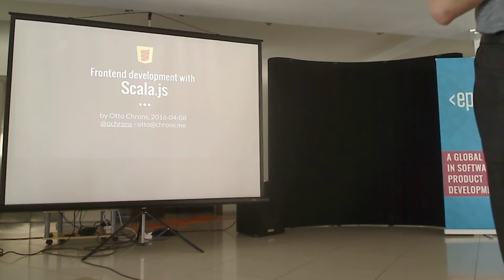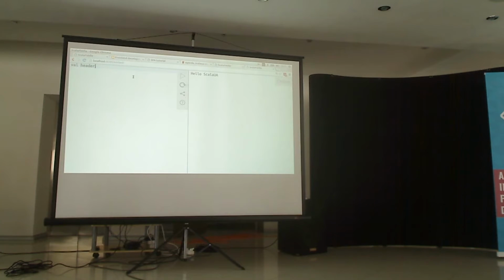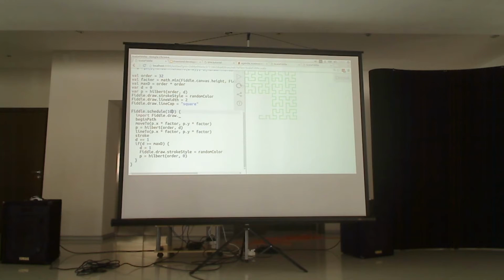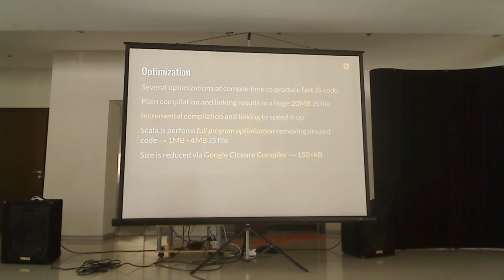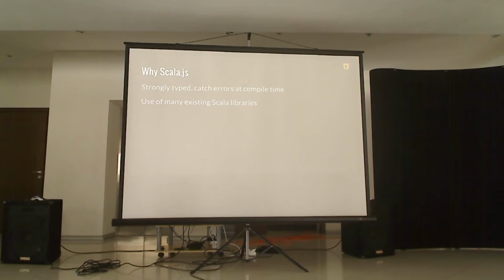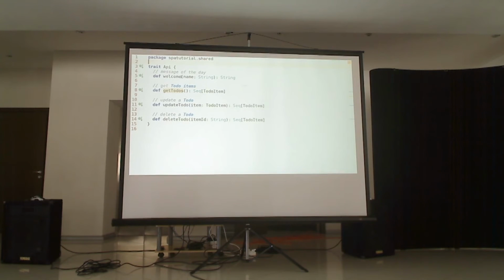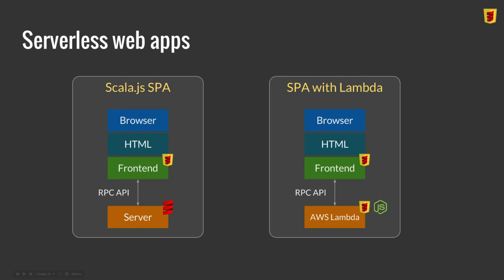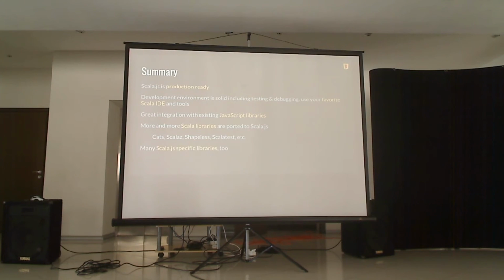ScalaUA Conference // Fronted development with Scala.js, Otto Chrons, Microtask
ScalaUA Conference // Fronted development with Scala.js, Otto Chrons, Microtask, Finland [EN]